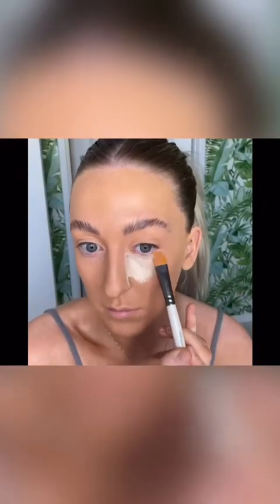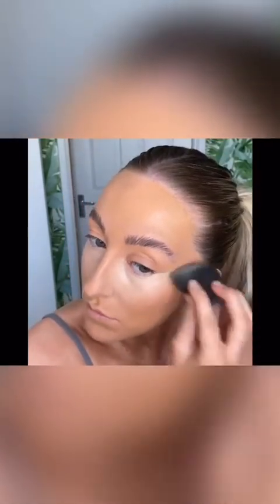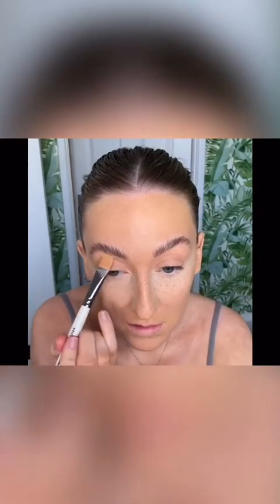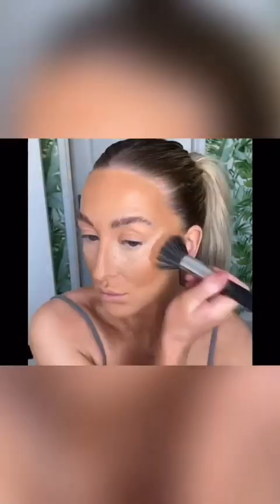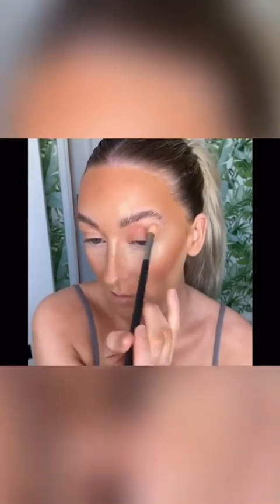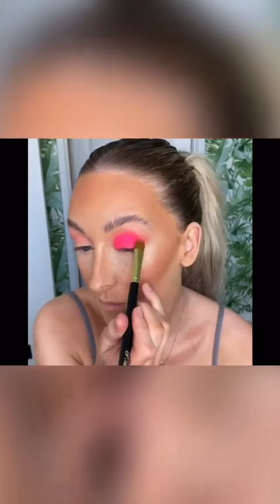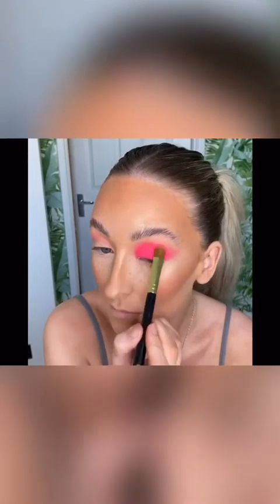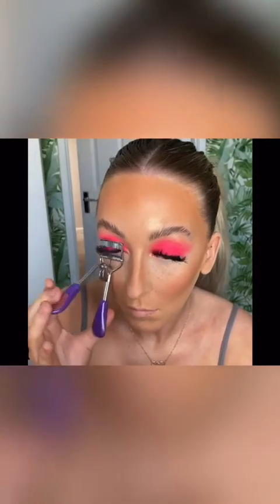NEON EYESHADOW TUTORIAL 👀💖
So here it is! The tutorial behind the neon look! Using the @helenecosmetics neon pigment in pink 💖
@makeuprevolution stick foundations in F10 and F13
@plouise_makeup_academy @plouise1 base shade 1 for under eye shade 3 for eye base
@hudabeauty easy bake shade pound cake
@maccosmetics dark tan bronzer and oh darling highlight
@helenecosmetics pink pigment
@staceymariemua x @bperfectcosmetics carnival XL
@muacosmetics liner in sincere
@maccosmeticsuk creme d’nude lippy ✨